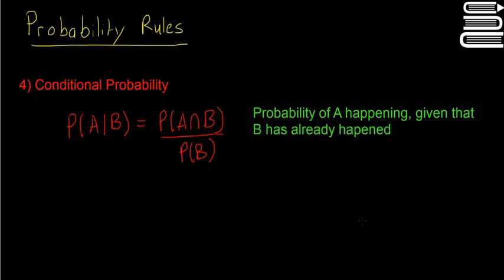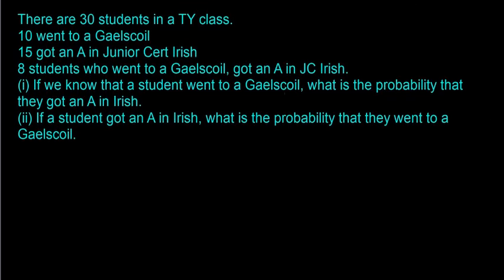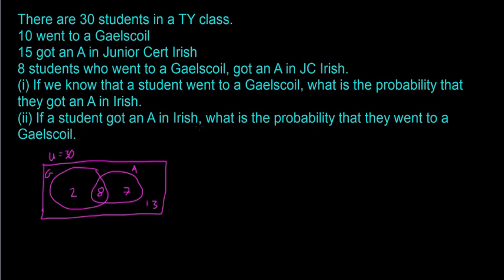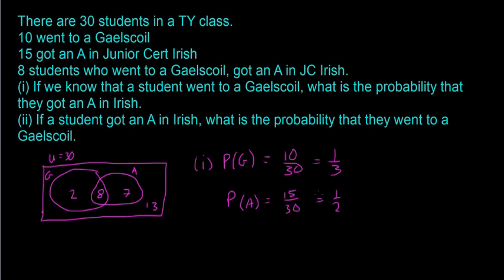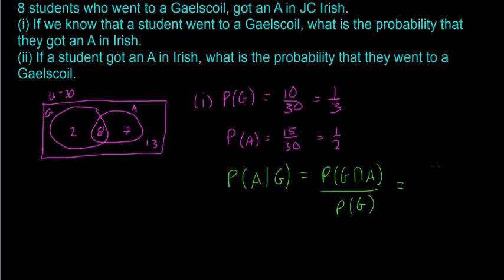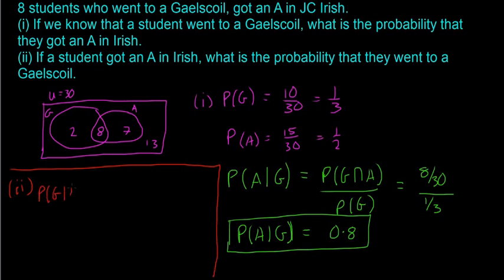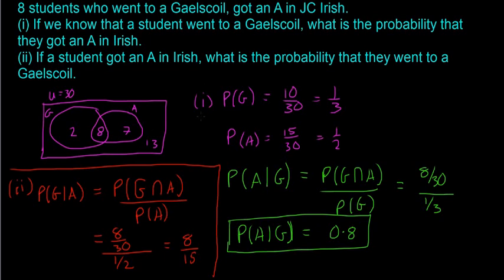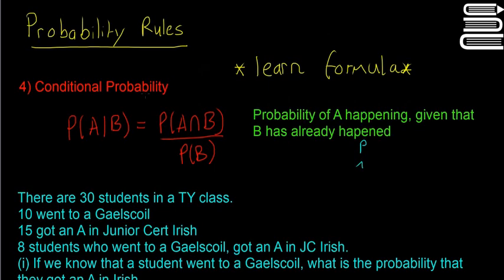Leaving Cert Maths - Probability 11 - Probability Rules 3